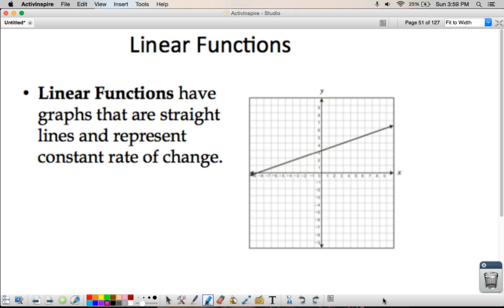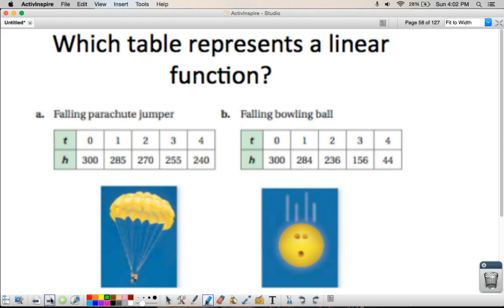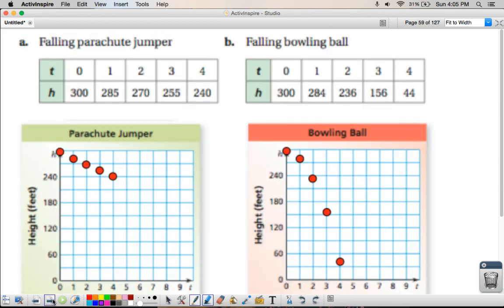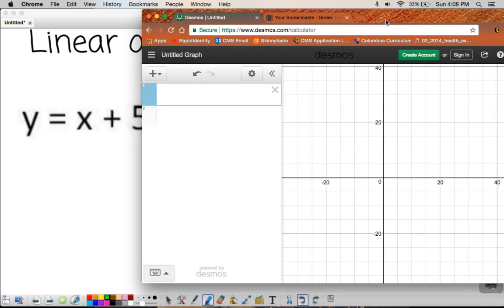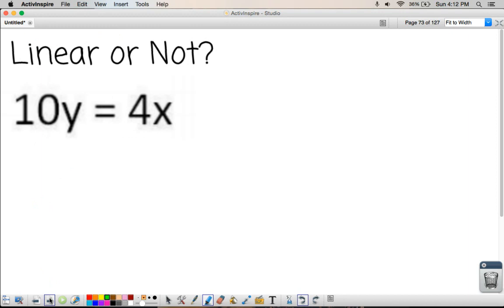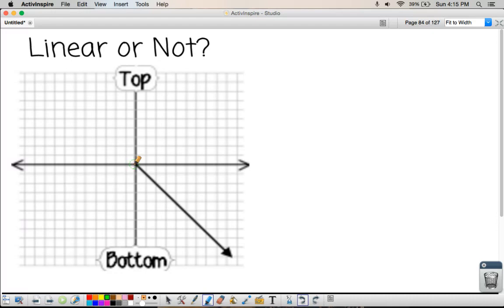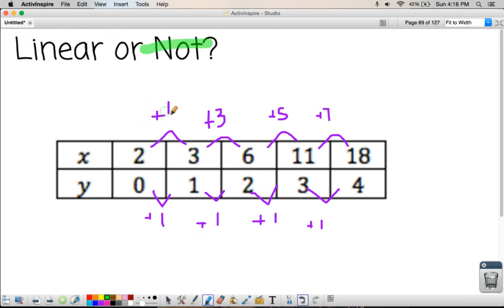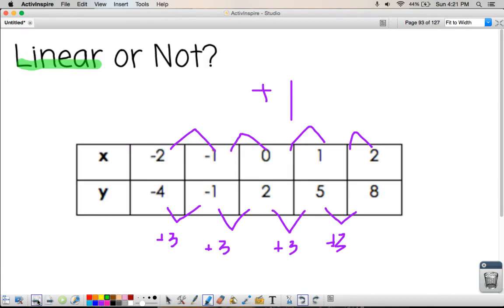Linear or Not?